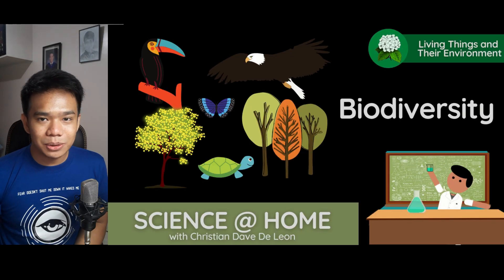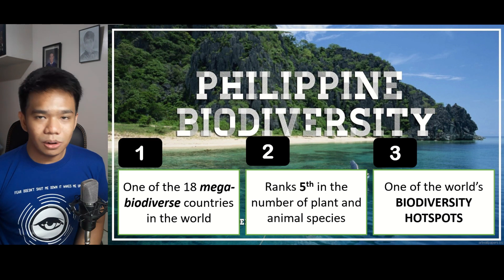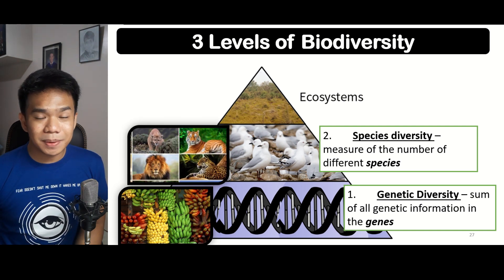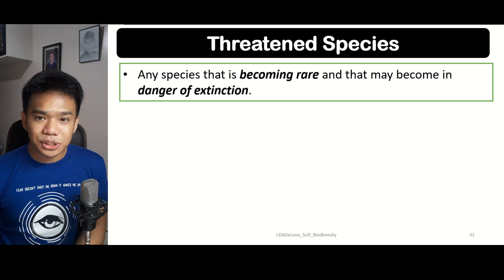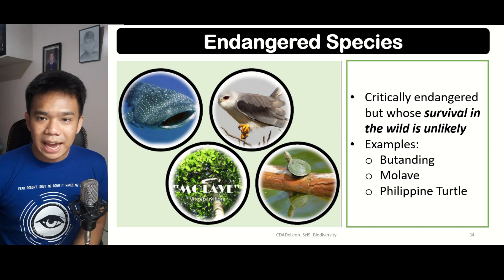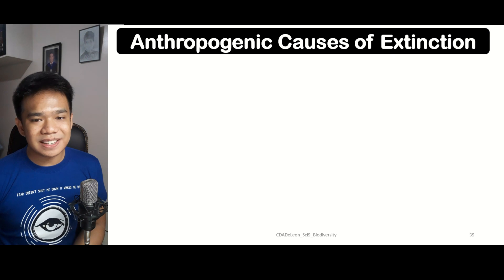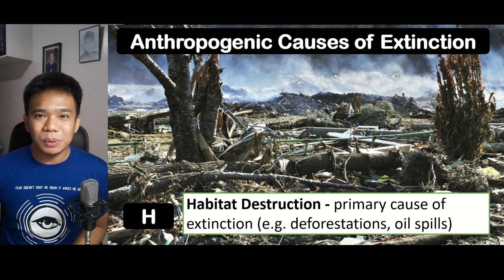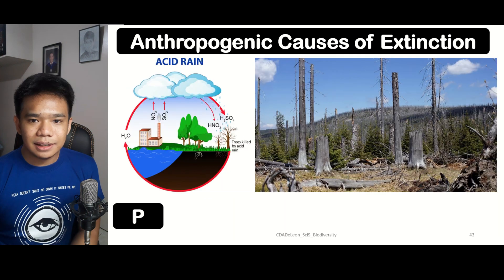Biodiversity and Species Extinction - Science @ Home (Biology)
How does the concept of "Unity in Diversity" exhibited among living things? What are the factors that cause the loss of biodiversity?

Living Things and Their Environment
Episode 5